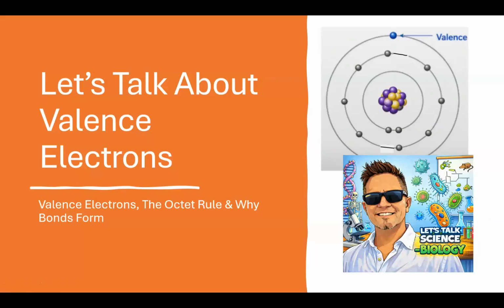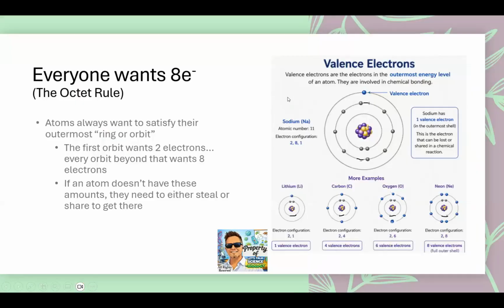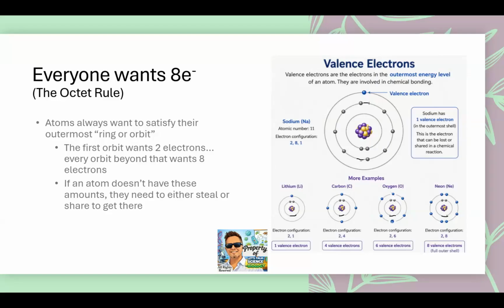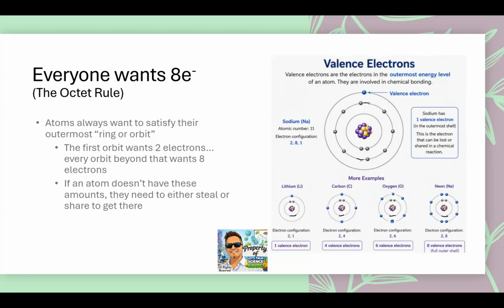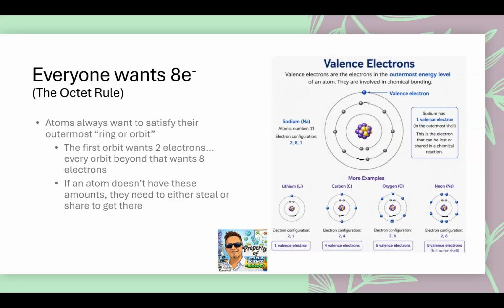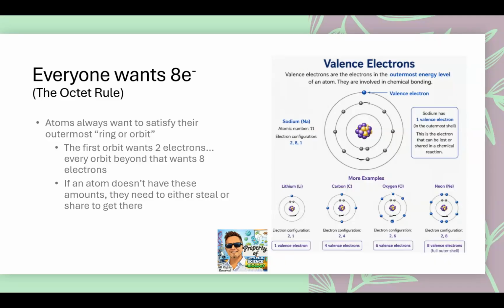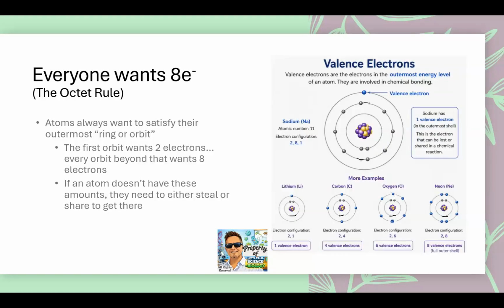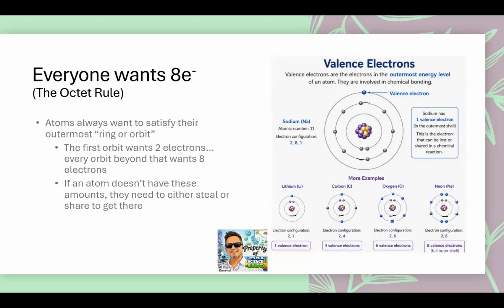Valence Electrons and Chemical Bonding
This video explains how valence electrons drive chemical bonding and molecular interactions. It describes the octet rule and how atoms gain, lose, or share electrons to reach more stable outer shells, using examples like hydrogen, sodium and chlorine forming ionic bonds, and carbon and oxygen forming covalent bonds. It notes that neon is stable because it already satisfies the octet rule with 2 electrons in the first ring and 8 in the second. The video also covers hydrogen bonding as a weaker interaction tied to polarity, illustrated with water, which is polar and forms cohesion and adhesion through partial charges, and contrasts this with nonpolar molecules like methane.